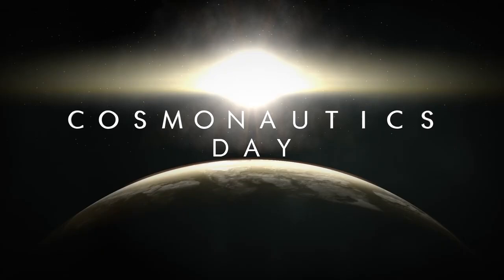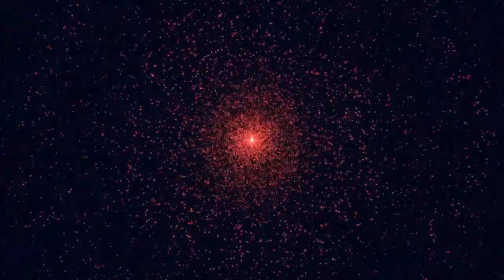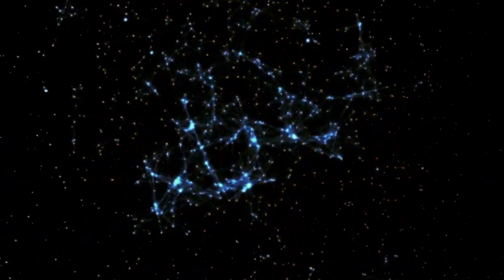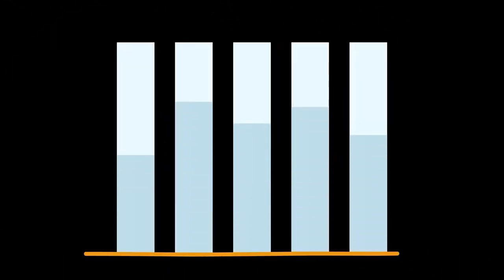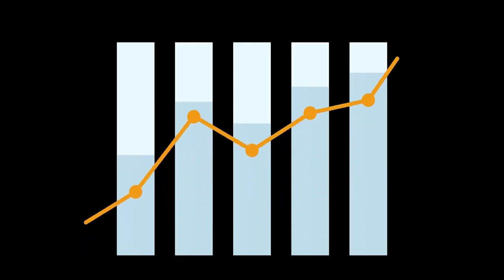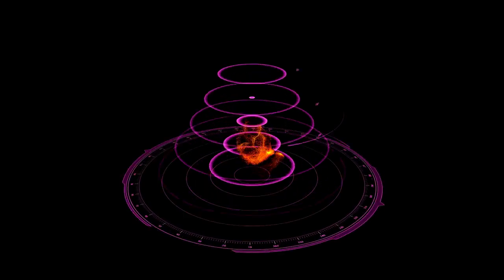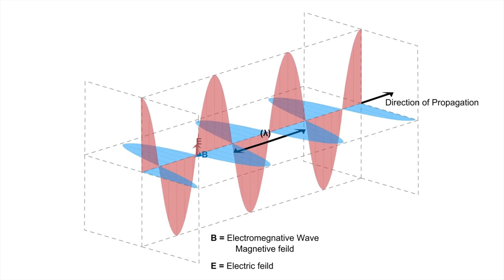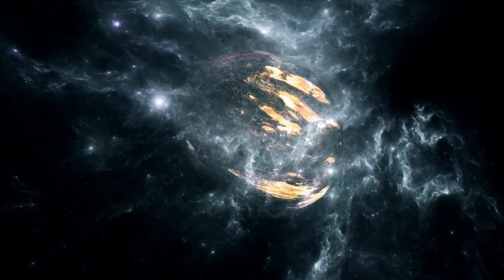James Webb Telescope Finally Sees What's Inside a Black Hole!